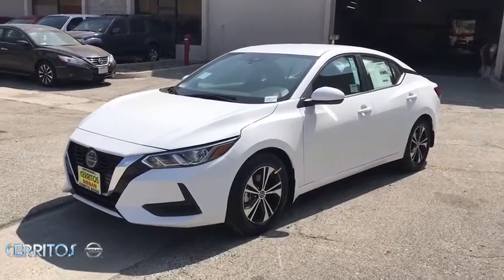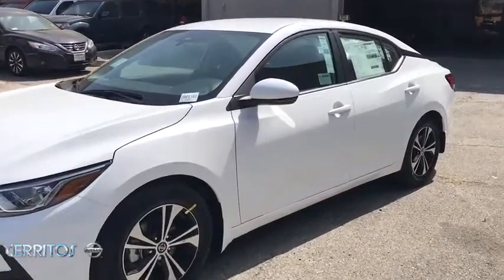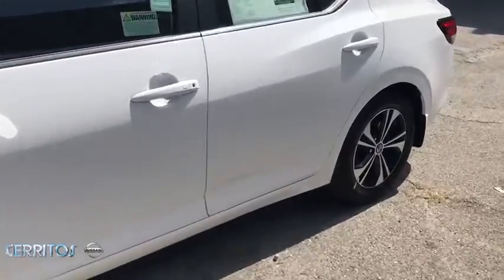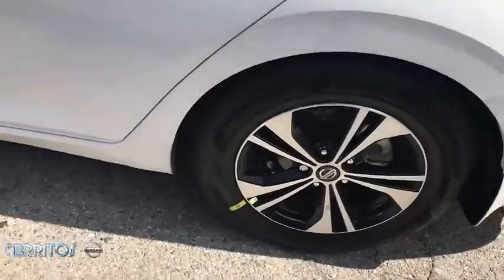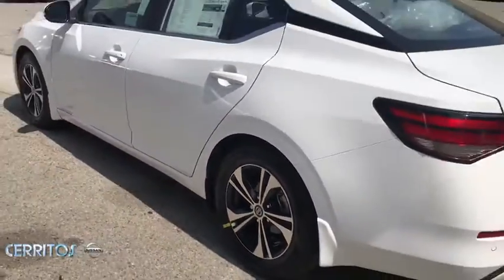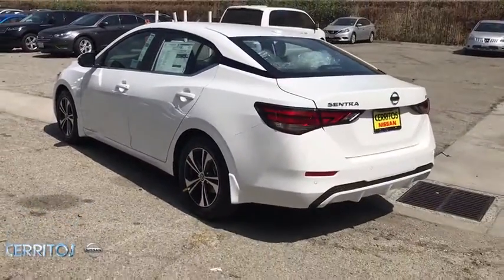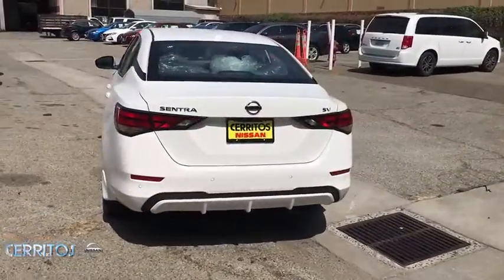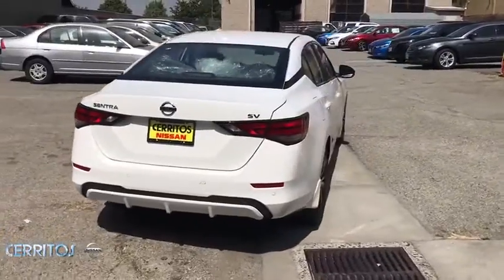2020 Nissan Sentra Cerritos, Los Angeles, Anaheim, Huntington Beach, Long Beach, CA 2001162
Fresh Powder New 2020 Nissan Sentra available in Cerritos, California at Cerritos Nissan. Servicing the Los Angeles, Anaheim, Huntington Beach, Long Beach, CA area.

Cerritos Nissan
18707 E. Studebaker Rd

Factory MSRP: $21600 $750 off MSRP! CVT with Xtronic Charcoal Cloth. 2020 Fresh Powder Nissan Sentra SV FWD CVT with Xtronic 2.0L DOHC29/39 City/Highway MPGCerritos Nissan Keeping it Simple! Cerritos Nissan is a well-recognized dealership located on the border of LA and Orange County. We proudly serve LA County Orange County Riverside San Diego and San Bernardino counties. Price includes: $750 - Nissan Customer Cash - National. Exp. 08/03/2020